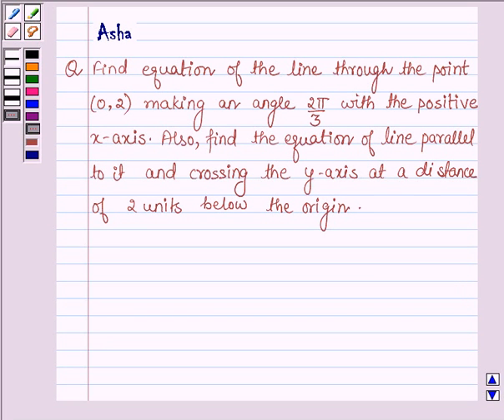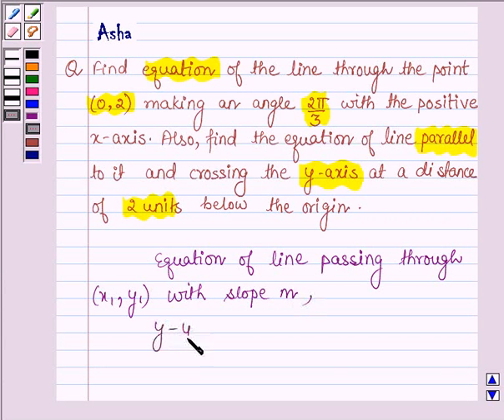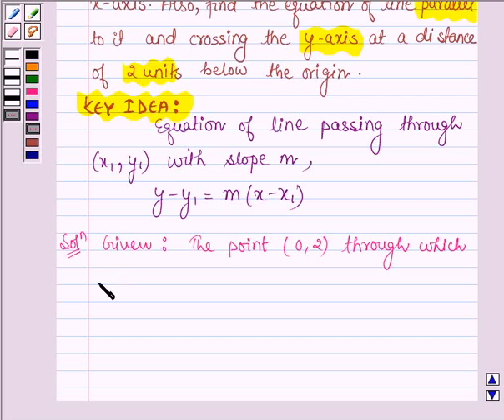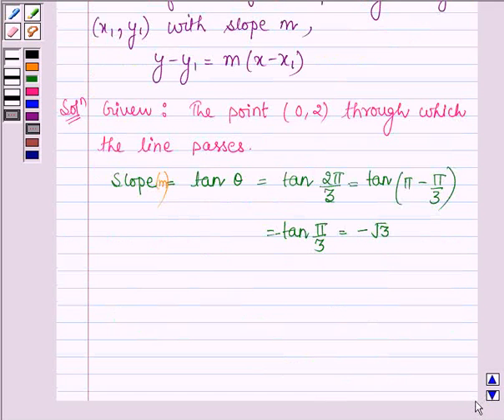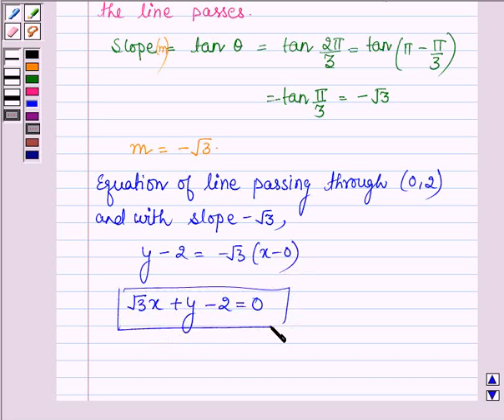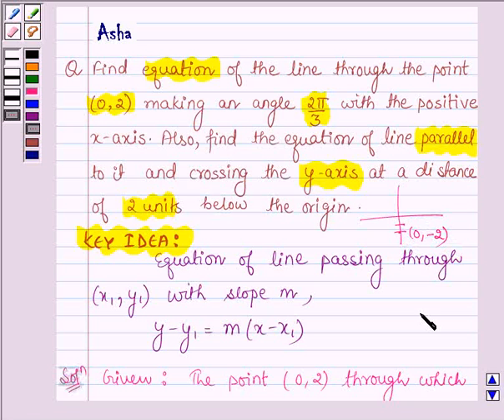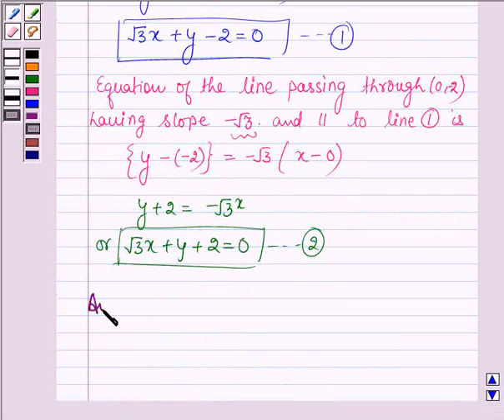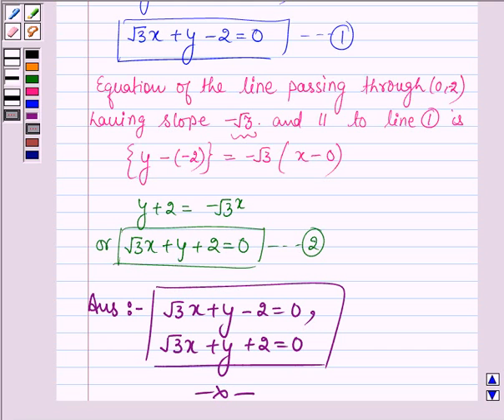Maths XI NCERT 10 10 2 14